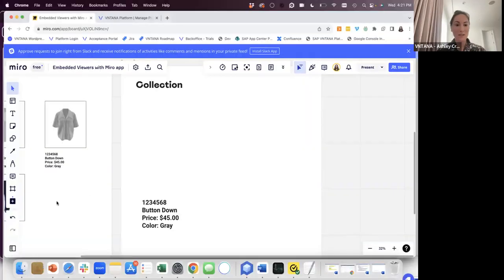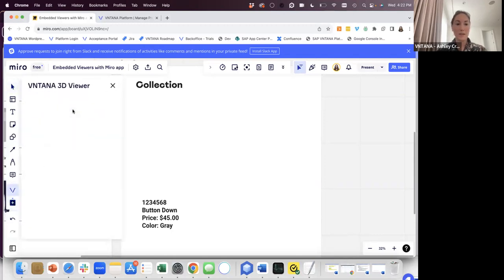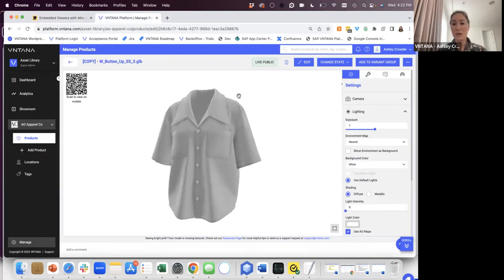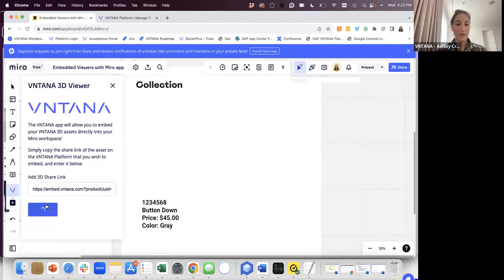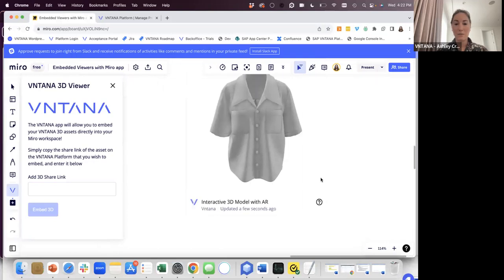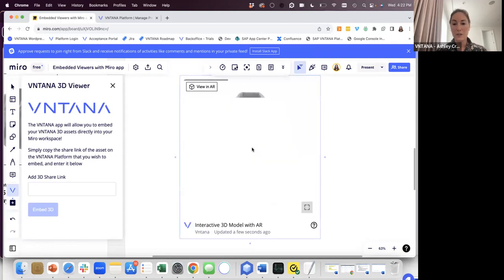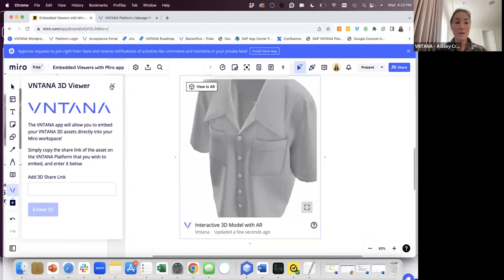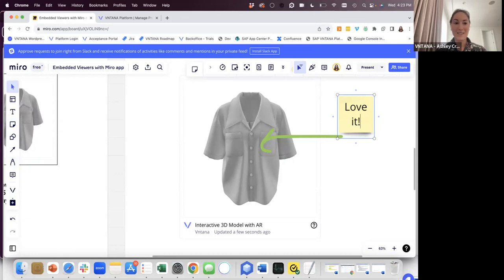Add 3D & AR to Miro Boards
Hey there, 3D enthusiasts! Are you ready to take your collaborative boards to the next level? We've got fantastic news for you! The much-awaited integration of VNTANA with Miro is here, and it's time to dive into the immersive world of 3D and AR.

How to Get Started:
Getting started with VNTANA on Miro is a breeze! Sign-up for a free account at VNTANA

Then simply search for "VNTANA" in the Miro apps section. Once you find it, click to install and paste a share link from a 3D model on VNTANA. Say goodbye to static presentations and embrace the interactive, dynamic experience!

Enhance Your Collaboration:
With just a few clicks, you can now add 3D models and AR elements to your boards, making your content come to life like never before.

 Enterprise-Grade Integrations:
Calling all enterprise clients!  If you need API integrations to connect vast libraries of 3D content from VNTANA, you're in luck! Our enterprise plans enable seamless access to collections of 3D assets, all within the familiar environment of Miro.

 Have Fun Collaborating:
Collaboration shouldn't be limited to dull, lifeless documents. It should be dynamic, engaging, and, most importantly, fun! With VNTANA on Miro, you can turn every meeting, presentation, or workshop into an exciting 3D experience. Embrace creativity, foster innovation, and have fun while you collaborate!

So what are you waiting for?  Try out the VNTANA integration on Miro today, and let your imagination run wild in the world of 3D and AR. Share the share link with your team, invite them to the immersive world you've created, and embark on a collaborative journey like never before.
Let's paint the canvas of ideas in 3D!  Happy collaborating!